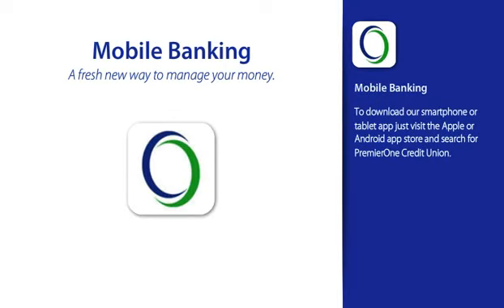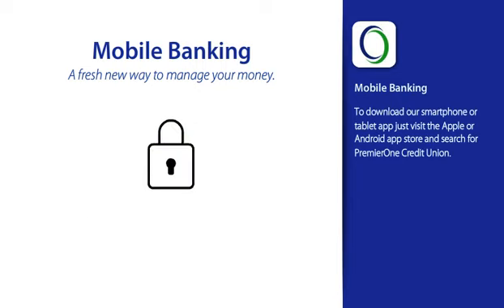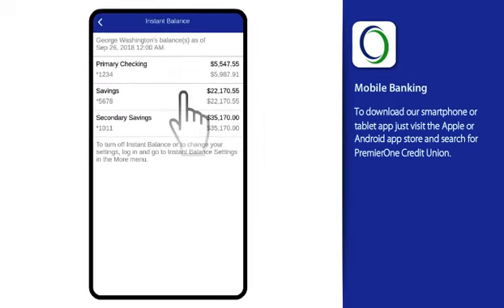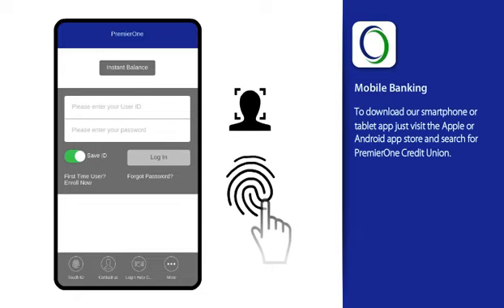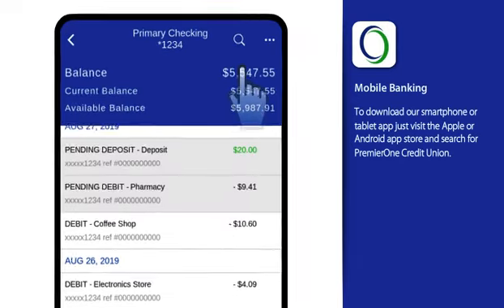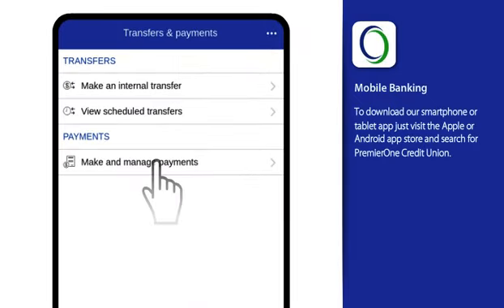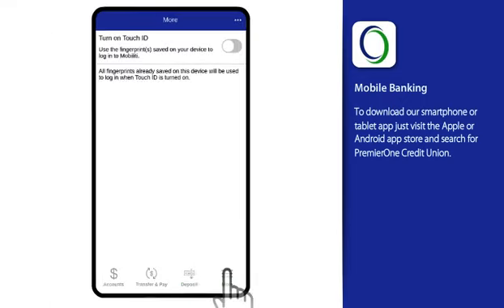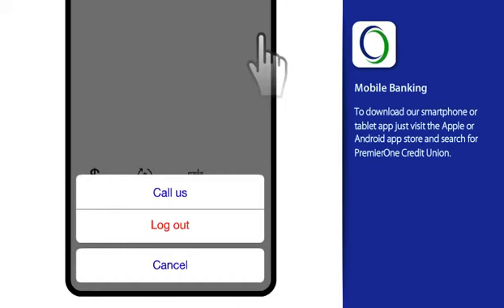Mobile Banking (A fresh new way to manage your money)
Secure access to your account information right from your mobile phone: View account balances & transaction history, transfer money between accounts, Pay bills (including e-Bills), Send and receive money using Zelle®, Deposit checks, Receive account alerts, Find ATM and branch information. It’s very secure, using the same multilayer security as your desktop computer.